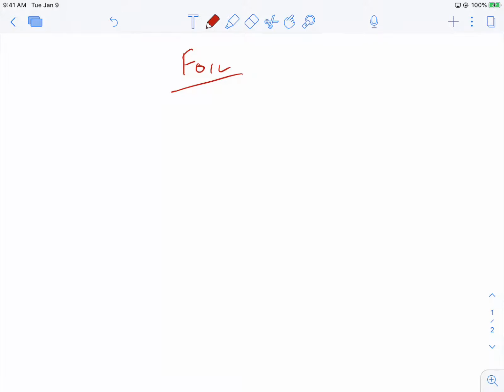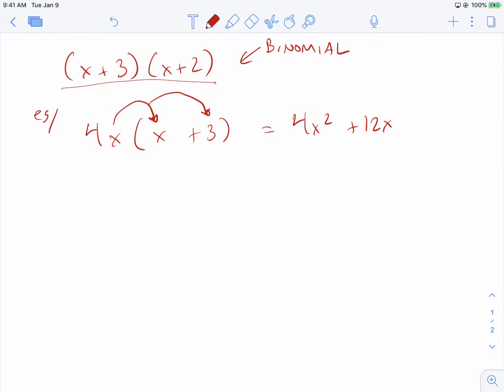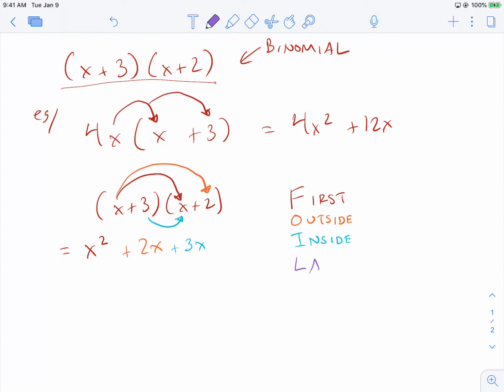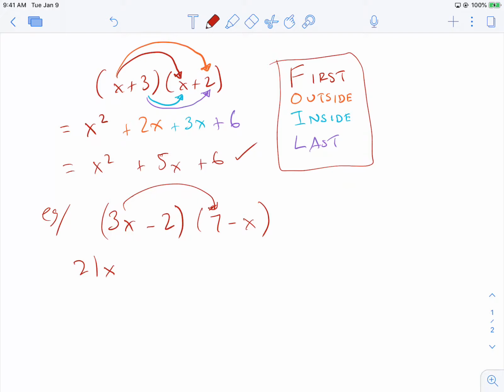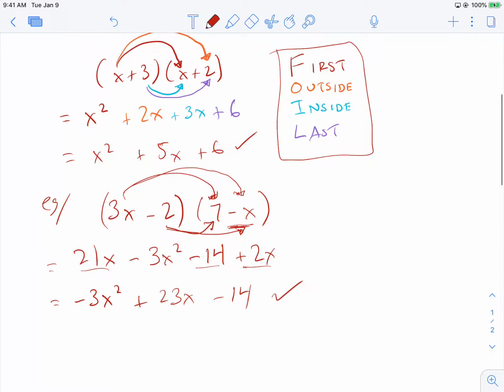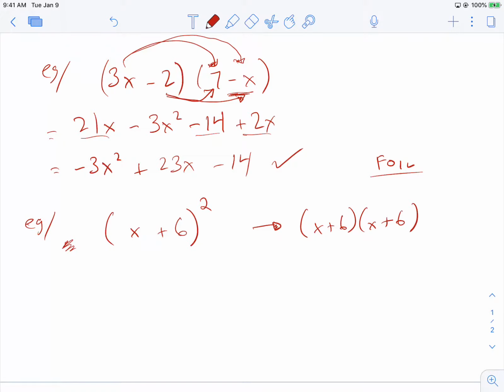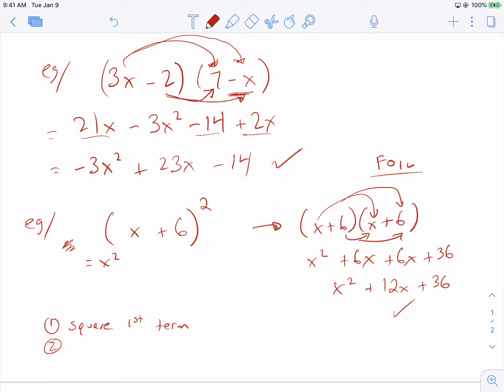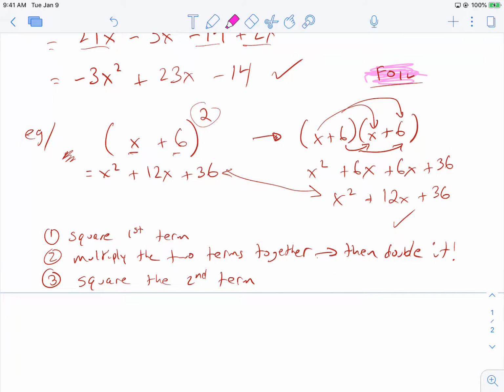10 – LESSON - Quadratics and Multiplying Binomials FOIL